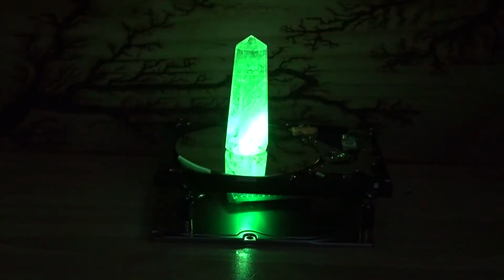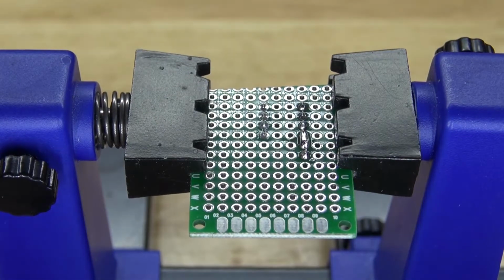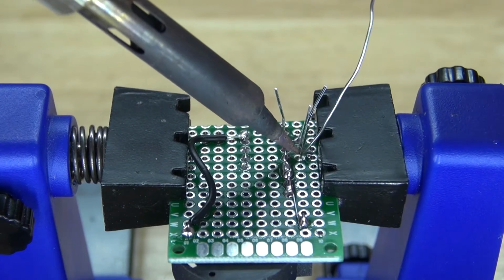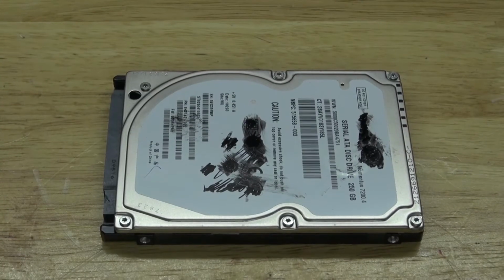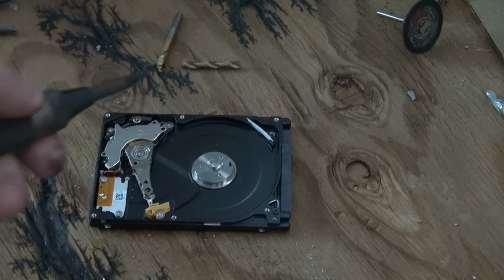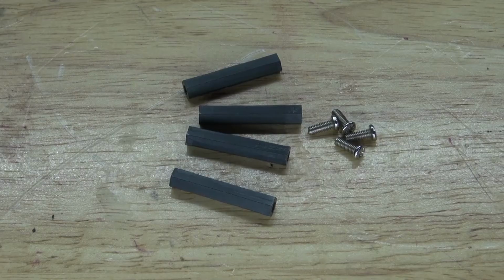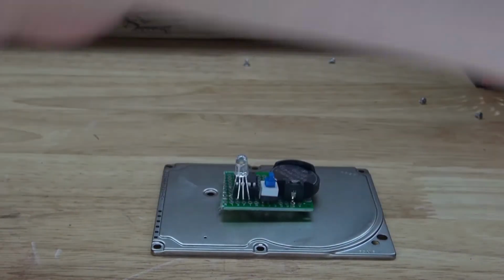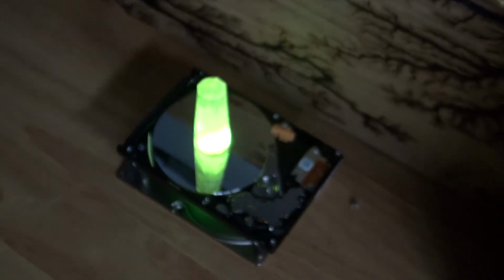Relaxing RGB LED Crystal Hard Drive With Attiny85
A very relaxing and beautiful novelty desktop device that is very easy to make.

The items you will need:

Old broken hard drive
A quartz crystal
RGB LED common cathode

Push button lock switch
8 pin ic socket holder
Attiny85 ic
8x neodymium magnets
3v button cell battery and holder
Perfboard
And some wires